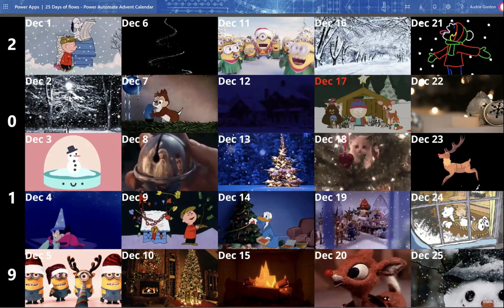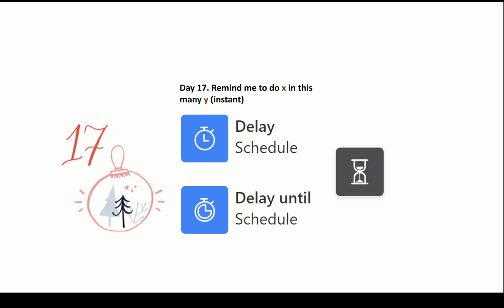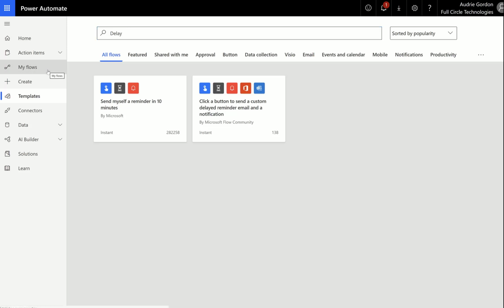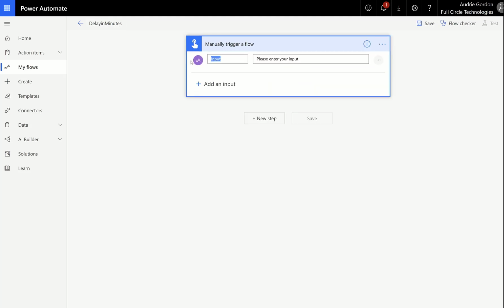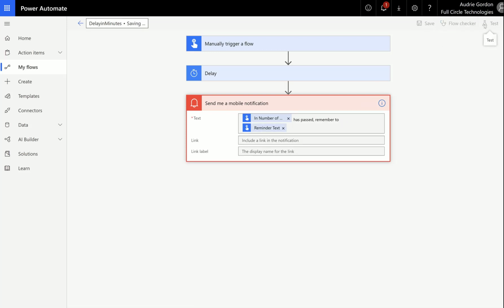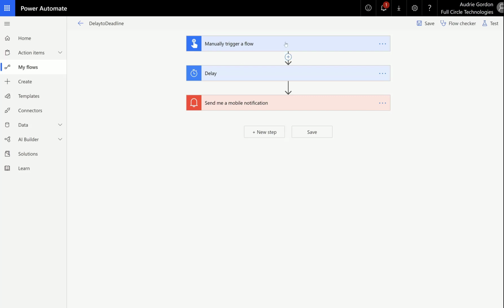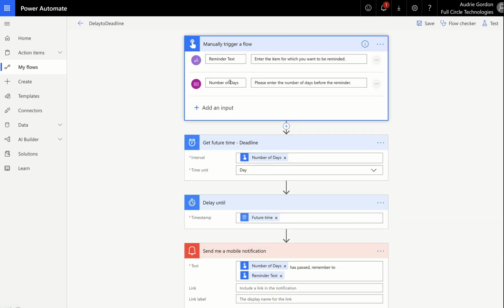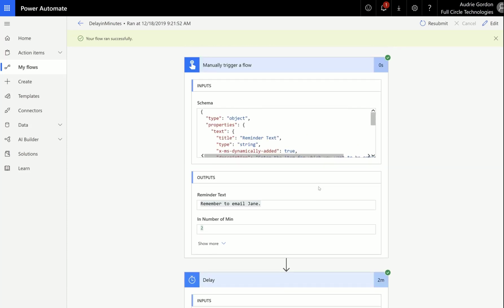Day 17 of the 25 Days of flows | Remind me to do 'x' in this many 'y'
Today we'll discuss time delays within our flows. We will explore actions that help us to create purposeful delays that support processes and deadlines.

Happy holidays!

Audrie